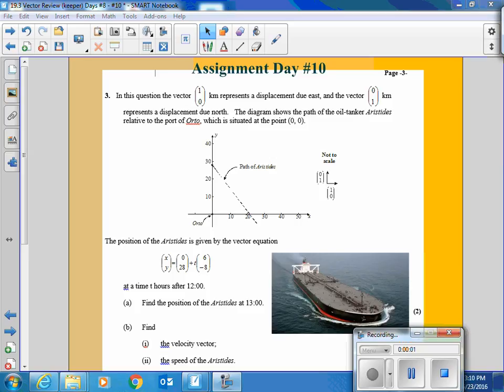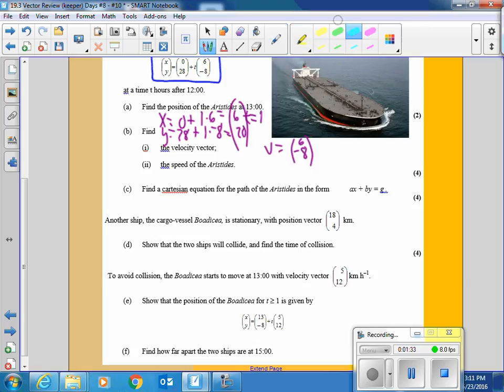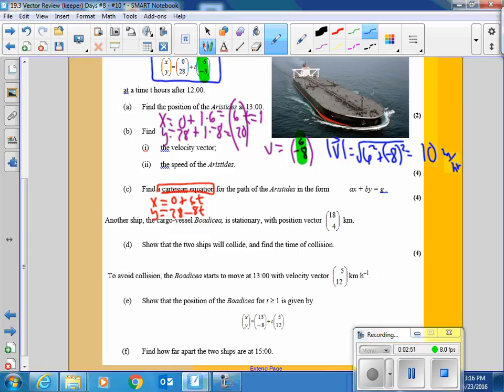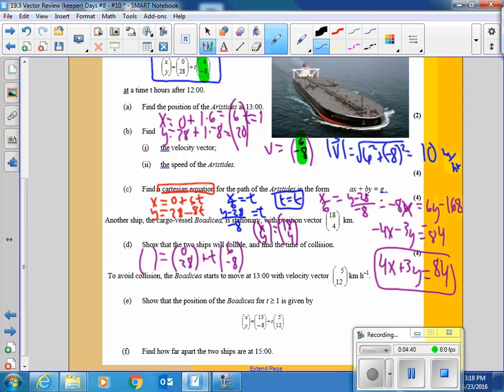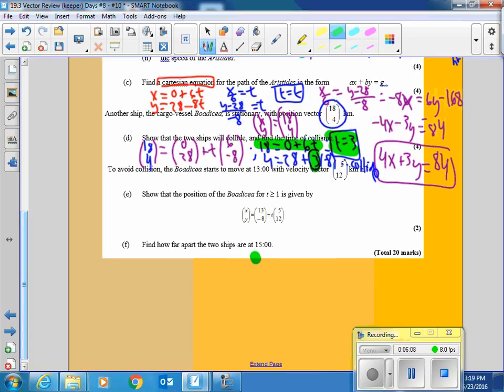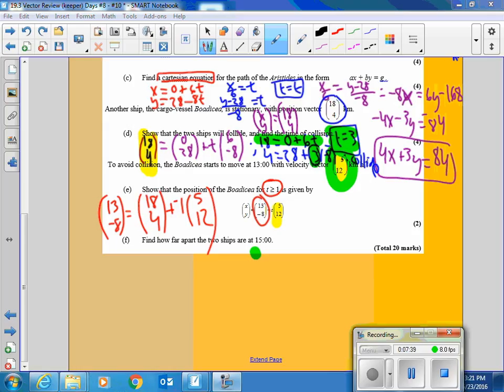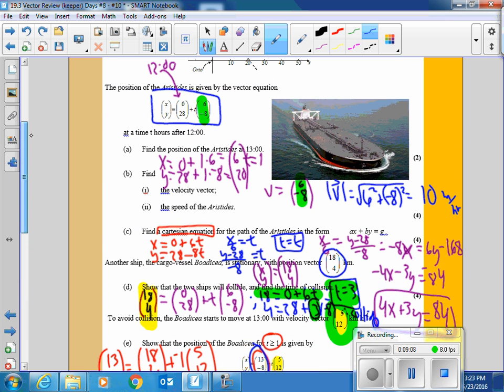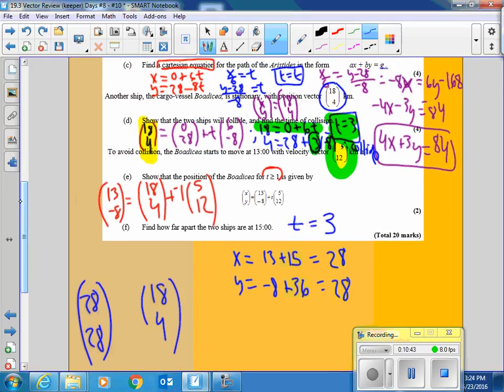HPC Vector Review Day #10 Aristeade Ship 5 23